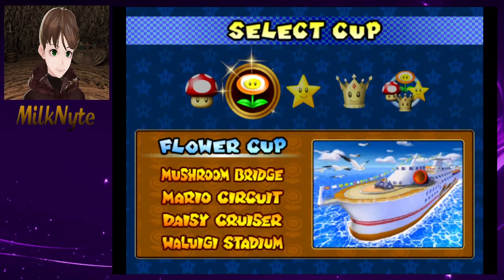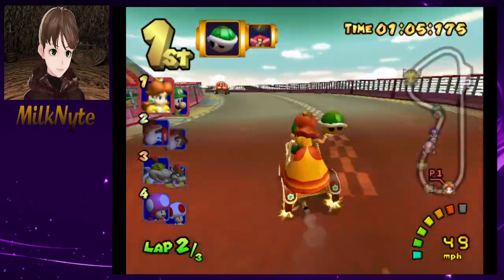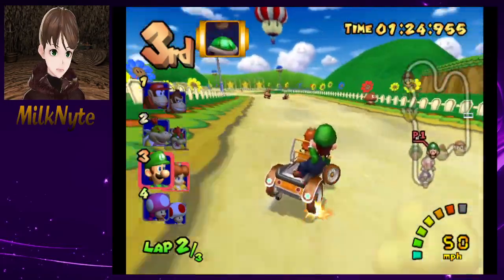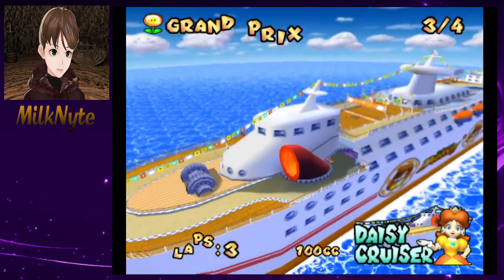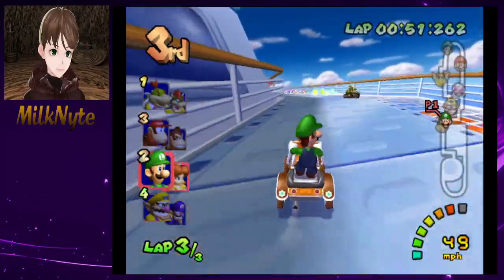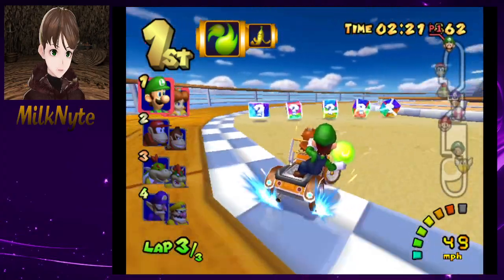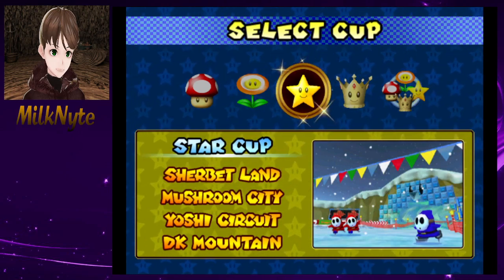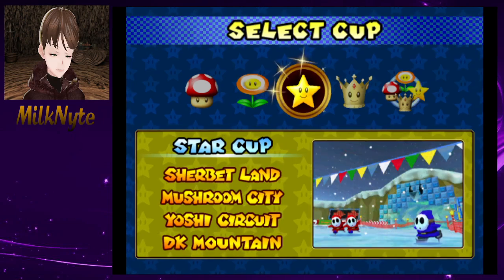Mario Kart Double Dash Part 2 - Flower Cup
Part 2 where I take on the flower cup.

Here's my Twitch channel if you wanna tune in live.